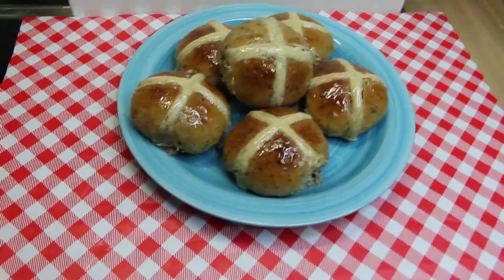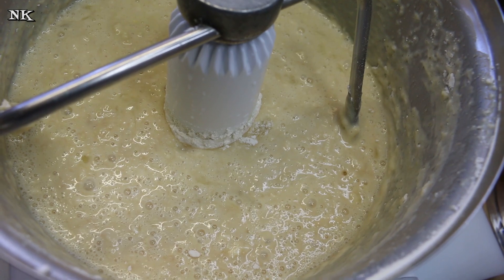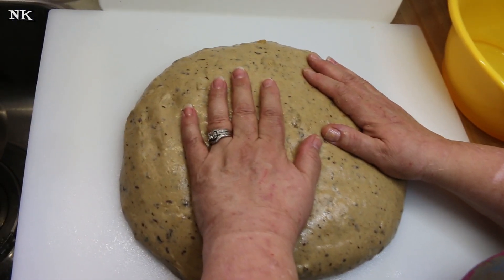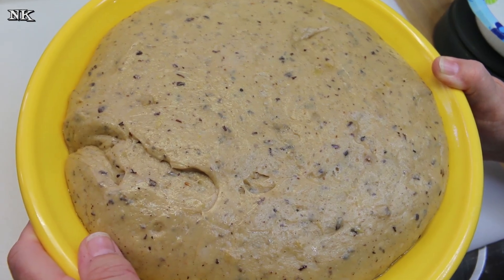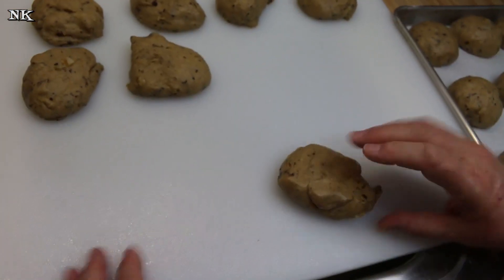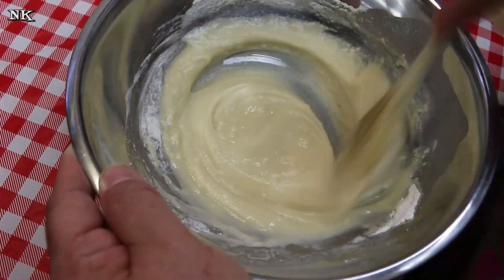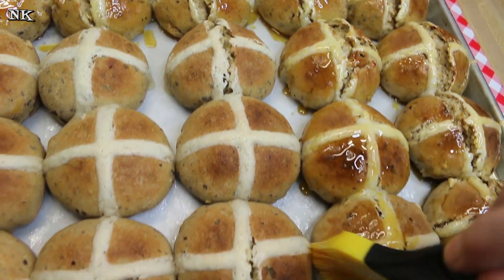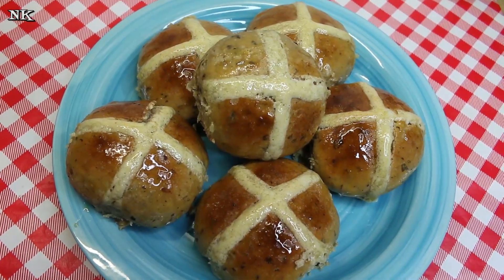Traditional Hot Cross Buns Recipe ~ Easter Treat~Hot Cross ~ Noreen's Kitchen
Easter is one week away and what better way to celebrate than though some awesome food traditions?  Today I want to share this delicious, traditional recipe for these tasty baked hot cross buns.  These go back to the middle ages when breaking the fast of lent was a celebratory occasion.  These buns represent the crucifixion of Jesus by baking a cross right into the bun.  These are sweet and soft and perfect for snacking, breakfast or anytime.  They are delicious on their own, fresh from the oven or toasted the next day with butter and jam.

This is a very rich dough.  Meaning that it is full of milk, butter and eggs.  Add dried and candied fruit to the mix and you end up with a dough that will seem to take forever to double.  The first rise will take up to two hours.  The second up to an hour and a half and then the third will take 30 minutes.  You will want to be sure to have plenty of time to make these when you choose to undertake this recipe because it will be time consuming.

If you cannot find the candied orange peel, like I have used in this recipe, you can use the zest of one orange.  This will give you that orange essence that gives these buns their amazing flavor.   You can find candied orange peel at Amazon

The traditional recipe calls for cinnamon, cloves and nutmeg or allspice.  I have used a healthy dose of my Holiday Hearth seasoning mix.  You can find my video for that

I have used golden raisins, which are also known as sultanas in some places as well as currants.  You can use light and dark raisins if you like or a mixture of candied fruit, if that is something you have on hand.  Just be sure to add up the amounts.  Adding too much fruit to this dough will be problematic and cause the dough to become even heavier and take longer to rise.

The cross on top of the buns can be made the traditional way as I have shared here using a paste made from flour water and sugar that is applied prior to baking so the cross bakes right into the bun or you can opt to skip that process and make a thick icing of powdered sugar and water and apply it to the top after the buns are cooled.  I highly recommend going the extra mile and doing the paste because it really is amazing.  Once the buns are baked, they are glazed with golden syrup that has been heated enough to have it liquefy.  If you don't have golden syrup, you can use melted apple jelly to attain the sweet, sticky glaze that you traditionally find on hot cross buns.

Hot cross buns have a rich history, according to Smithsonian Magazine here are some of the traditions and superstitions associated with them:
They stay fresh for a whole year.
If you hang a hot cross bun from your kitchen rafters on Good Friday, legend has it that the bread will remain fresh and mold-free throughout the entire year. This hearkens back to the body of Christ, which, according to the Bible, did not show any signs of decay after his crucifixion and prior to his resurrection. The bun should be replaced each year on Good Friday. Later in the year, the buns were sometimes broken up, mixed with water and treated as a medicine,

They expel bad spirits.
Due to the blessed cross on top, hot cross buns hung in the kitchen are supposed to protect from evil spirits. They're also said to prevent kitchen fires from breaking out, and ensure that all breads baked that year will turn out perfectly delicious. Likewise, taking hot cross buns on a voyage at sea endows the boat with some protection from shipwreck, according to legend.

And cement friendships.
Those who share a hot cross bun are supposed to enjoy a strong friendship and bond for the next year. A line from an old rhyme captures this idea: "Half for you and half for me, between us two, good luck shall be."

They're too sacred to eat any old day.
In 1592, Queen Elizabeth I decreed that hot cross buns could no longer be sold on any day except for Good Friday, Christmas or for burials. They were simply too special to be eaten any other day.

I hope you give this recipe for hot cross buns a try this year and I hope you love it!

Happy Eating!

***MAILING ADDRESS
Noreen's Kitchen